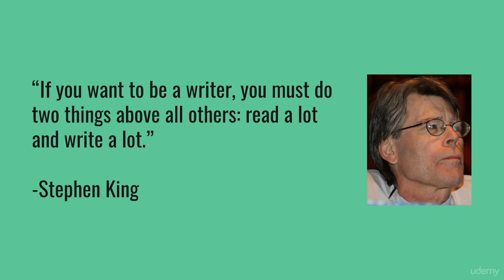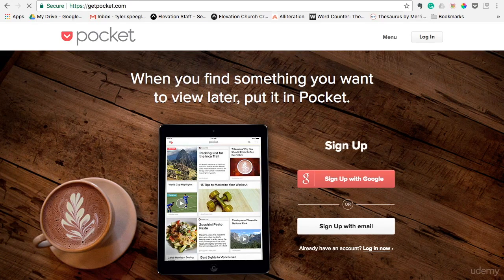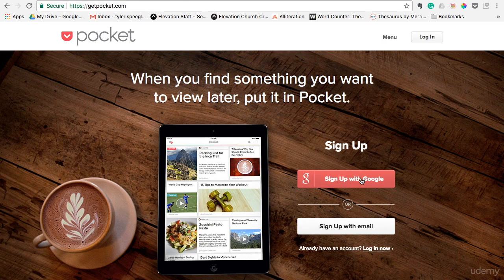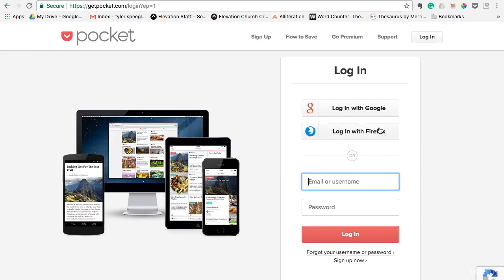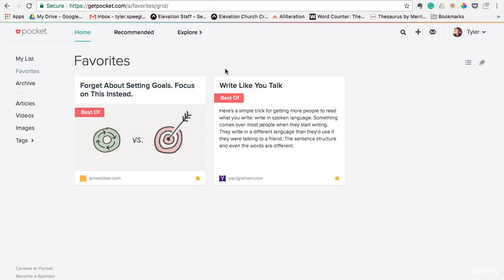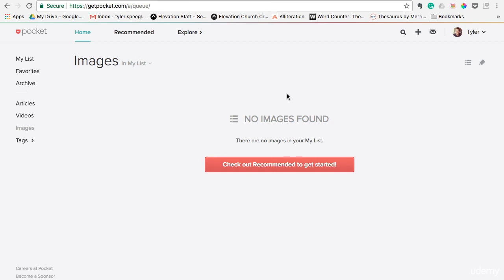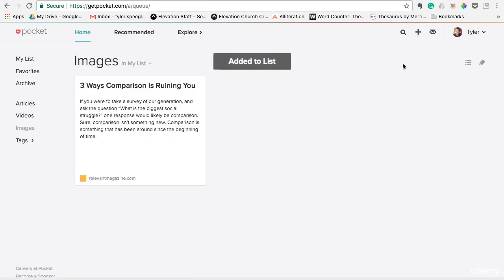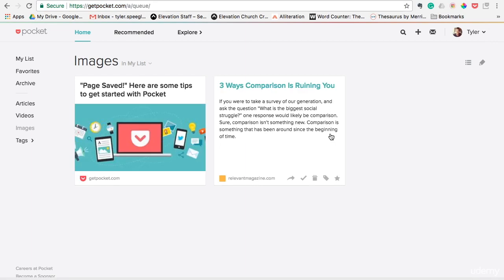#2 Blogging For Beginner | Inspiration Unleashed: Mastering the Ultimate Blogging Catalyst 🚀💰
🌟 Welcome to Video #2 of "Blogging Brilliance: 10 Free Tools Mastery for Writers and Bloggers!" In this session, we're unlocking the gateway to a treasure trove of blogging inspiration—the Inspiration Oasis! 💡💸 If you've ever wondered how to make money from home, on the side, or on YouTube, this tool is your compass. Let's embark on a journey to discover, create, and monetize brilliant ideas.

🌈 Discover the Magic of Inspiration Oasis:

Introduction to Inspiration Oasis:

Embark on a fascinating exploration of the Inspiration Oasis—the go-to tool for finding blogging inspiration that transcends limitations.
Navigating the Features:

Dive deep into the features that make Inspiration Oasis a powerhouse for generating ideas. From brainstorming sessions to uncovering trending topics, this tool is your ally.
Making Money from Home and Beyond:

If you've been pondering on how to make money from home or create an additional income stream, we'll connect the dots. Learn how the ideas generated using this tool can translate into real-world earnings.
Monetizing Your Blog with YouTube:

Explore the synergy between blogging, YouTube, and making money online. Uncover strategies to leverage your blog content on YouTube for additional revenue streams.
🌐 Keywords Integration:

Throughout this video, we'll seamlessly integrate keywords such as how can I make money from home, how to make money on the side, making money on YouTube, how can you make money online, and how do you make money online. These keywords are not just phrases; they're pathways to unlocking the potential of your online presence.

💰 Monetize Your Inspiration:
The Inspiration Oasis isn't just a tool; it's a catalyst for turning creative sparks into tangible earnings. As we delve into the world of limitless blogging ideas, keep in mind that each idea has the potential to be a source of income. Ready to turn inspiration into financial success? Let's dive into the Inspiration Oasis! 🚀💰